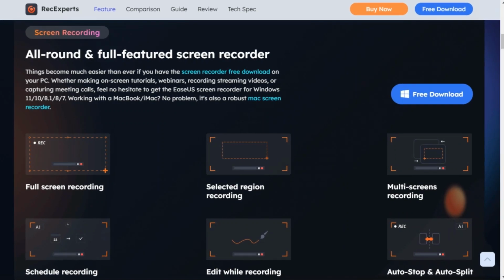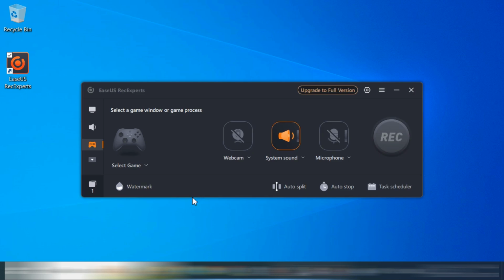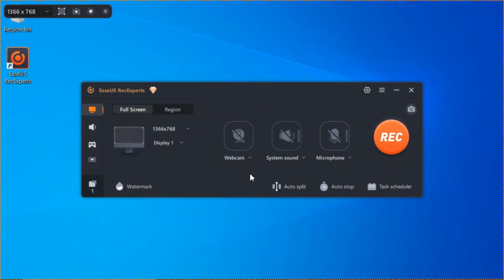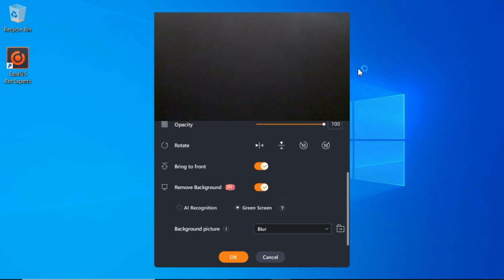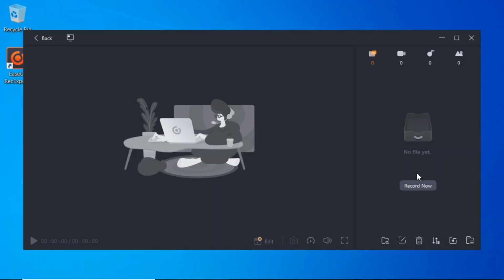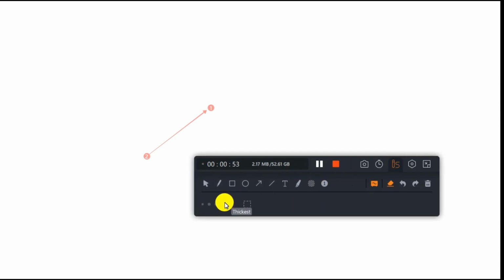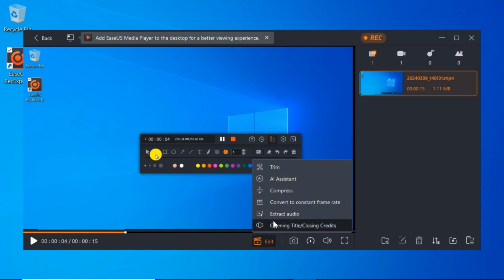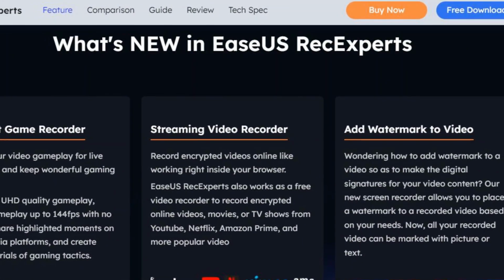Best Screen Recorder For PC 2024 | How To Screen Record On Windows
Are you looking for a dependable, feature-rich screen recorder? You don’t need to look further since EaseUS RecExperts Pro can satisfy your needs.  This program offers all the required functions in a user-friendly interface, whether you want to record gaming, create video lectures, or capture video conferences. The simple controls and powerful recording capabilities of EaseUS RecExperts Pro make it a favorite among experts as well as beginners. In this video, I will tell you about the different features of this screen recorder and how to use them.

best screen recorder for pc
best free screen recorder for pc
screen record
pc screen recorder
screen recorder for laptop
best screen recorder for laptop
record screen

FREE Text To Video Ai | Image To Video Ai | New FREE AI Video Generator & Free AI Image Upscaling